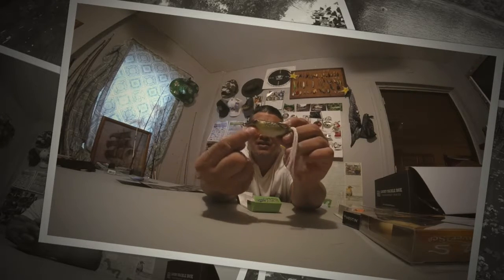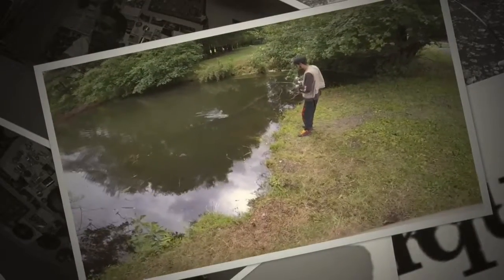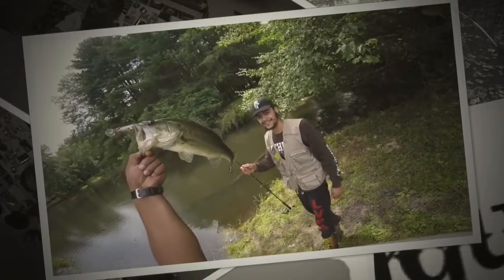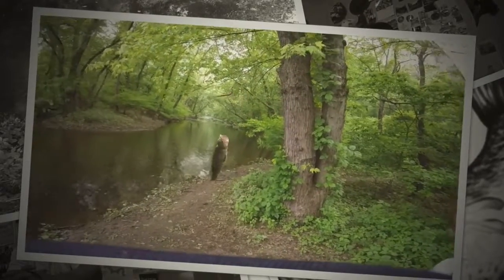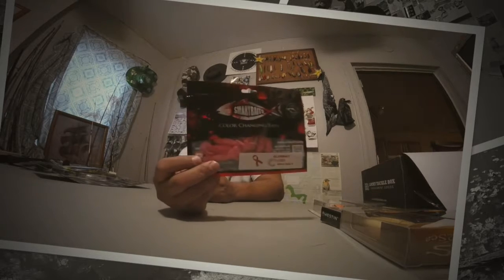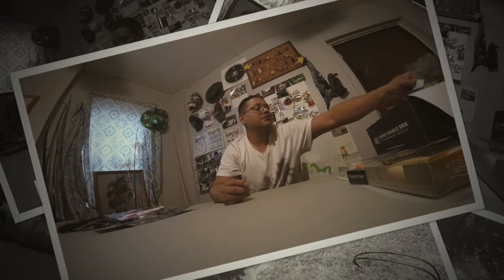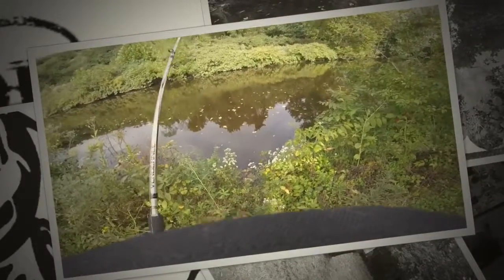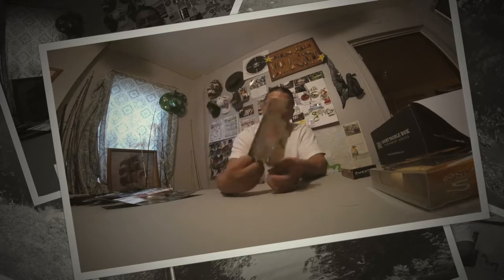LTB TOURNAMENT SERIES NOV BOX + BONUS FOOTAGE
NEW BOX NEW FISHING VIDS ENJOY